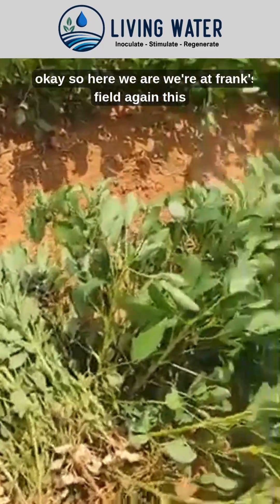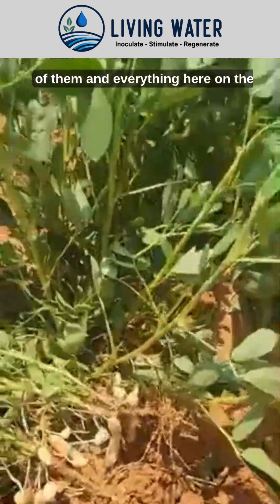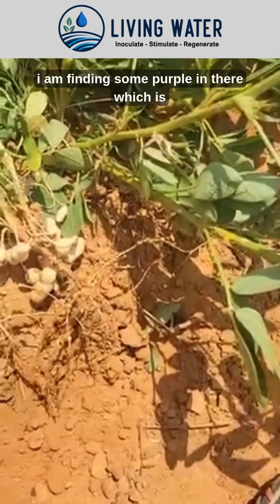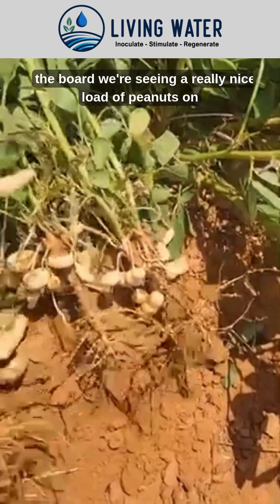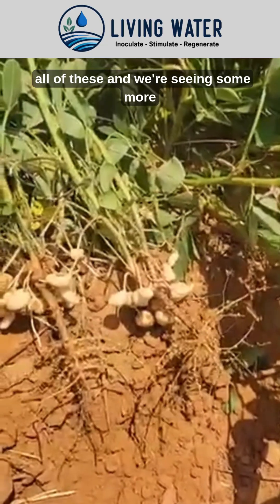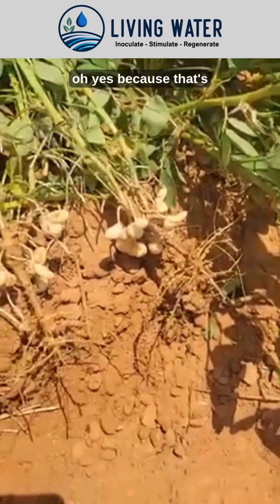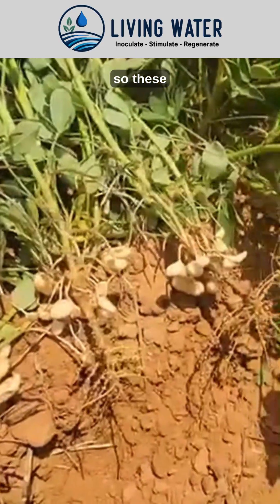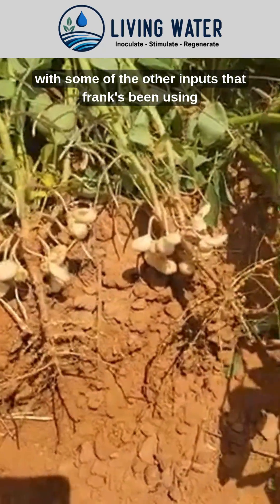How peanuts grow with Living Water Microbes!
🎥 Living Water in Action — Peanuts & Microbial Partnership in Texas Soil 🥜💧

At Living Water Agriculture, we’re not just applying microbes — we’re building relationships in the soil.

This short video from our Texas fields shows more than peanuts growing — it’s a live demonstration of how our constant microdosing system keeps beneficial microbes thriving with every watering. No manual reapplication. No guessing games. Just biology doing what it does best.

Why it matters:
🧬 Our bioreactor delivers targeted microbial inputs that improve soil structure, enhance root zone biology, and optimize nutrient cycling.
💧 Healthier soil retains moisture better — critical in drought-prone regions like West Texas.
🌱 The result? A stronger, more resilient peanut crop that performs under pressure.

Science meets simplicity — and it works.

👉 Curious how this could fit into your operation? Let’s talk. The soil’s ready when you are.